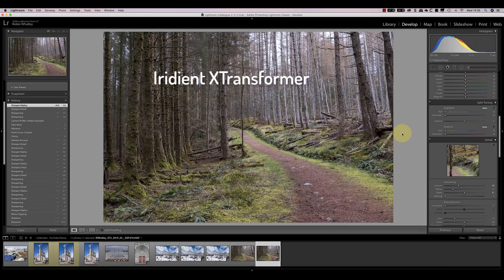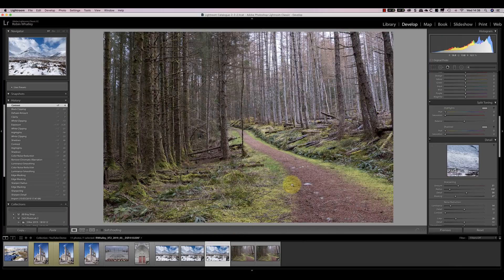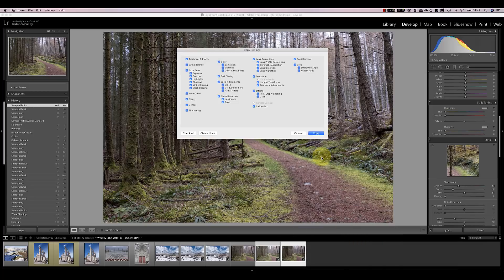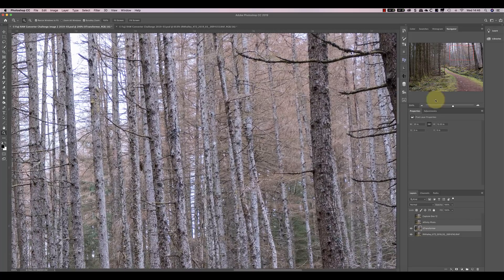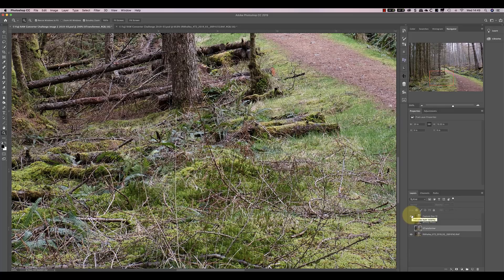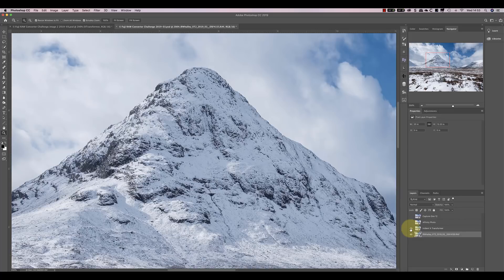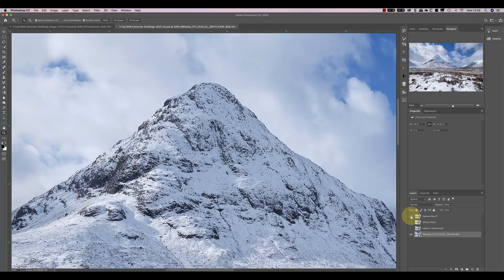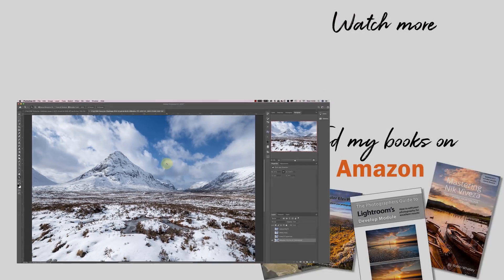Best Fuji RAW Converters Tested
In this video, I’m going to test the performance of three of the best Fuji RAW converters to evaluate them against Adobe Lightroom. This is very important.  Photographers spend lots of money on cameras and lenses but don’t check the performance of their RAW converter. I’ve chosen to use a Fujifilm RAW file for this exercise (from a Fuji X-T2) as some RAW converters struggle to process the files. Often, they create a wiggly pattern in the fine detail which can look odd and unnatural.

The Fuji RAW converters chosen for this test are:
1. Lightroom, used for the baseline.
2. Iridient X-Transformer.
3. Affinity Photo Desktop.
4. Capture One 12 Express Fujifilm.
These, in my opinion, are some of the best RAW converters you can use for processing Fuji RAW files.

The performance of RAW converters can vary a lot, depending on the camera and lens combination. The differences can be so significant you can think you have a poor-quality lens or camera. It’s very likely you can improve the performance of your equipment just by changing the RAW processing software you use. This is probably a much cheaper alternative to changing your equipment. In some instances, your new RAW converter may even be free.

Here are the links to the software used in this test.